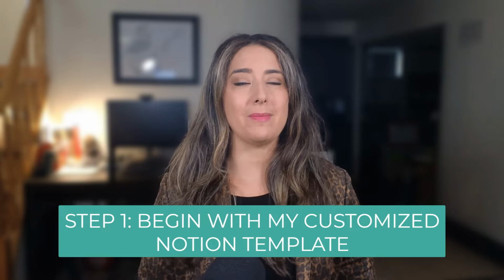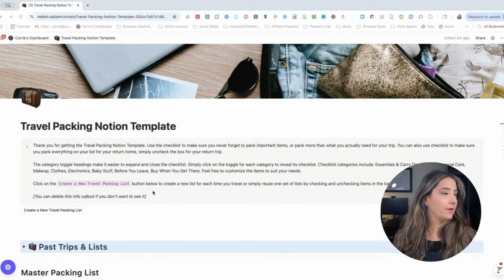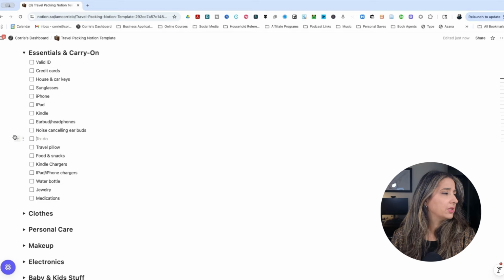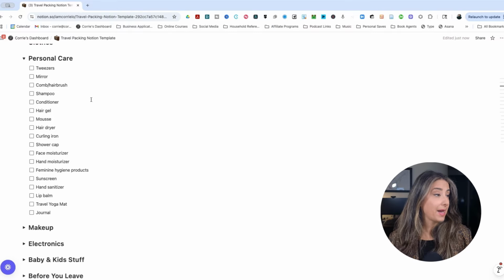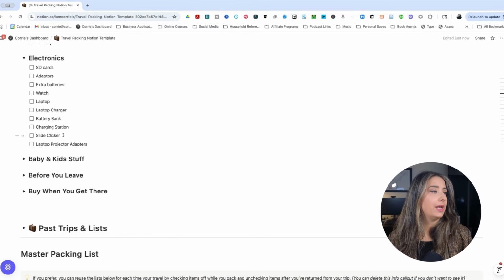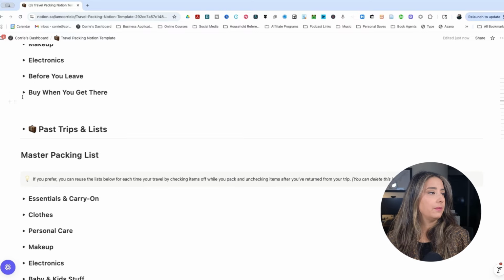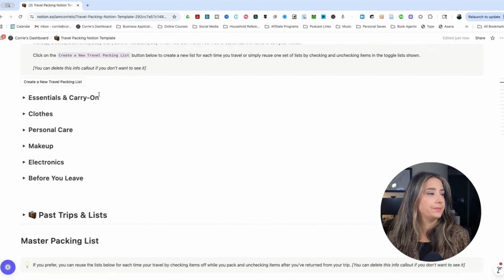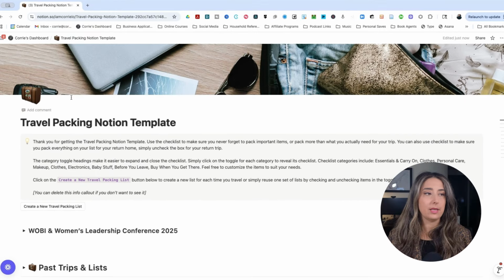My Travel Packing System (Step-By-Step) + Reusable Checklists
Ever find yourself overpacking - or worse, forgetting that one essential thing you actually needed? In this episode, I’m walking you through my exact travel packing system that lets me travel anywhere for up to 14 days with just a carry-on.

I’ll show you how I use my custom Notion packing checklist (the same one I’ve refined over the last 15+ years!) to stay organized, avoid stress, and make packing a repeatable, easy process - whether I’m headed to a keynote event, a family vacation, or both.

You’ll also learn how I apply my 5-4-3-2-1 packing formula, how to customize your lists for different trips, and how to use this system to save hours before your next flight.

If you’ve ever wished packing could be simple, strategic and stress-free, this is for you.

WHAT YOU’LL LEARN IN THIS VIDEO:

- How to create and customize a reusable Notion packing checklist that saves you time and mental energy
- My 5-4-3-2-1 packing formula to build a capsule wardrobe that fits two weeks of outfits into one carry-on
- How I streamline travel prep with pre-packed toiletry kits, packing cubes and mobile office bags
- Simple hacks to never forget anything again (and actually enjoy packing!)
- Smart travel tips that make your return trip home just as easy as the one you left for

TIMESTAMPS:

00:00 – The problem with packing (and why most people overdo it)

00:40 – My 14-day carry-on travel story

01:20 – Step 1: How I use my Notion template to start every trip

02:00 – Step 2: Customizing the checklist for this specific event

03:30 – The 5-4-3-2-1 packing formula explained

04:30 – Step 3: Streamlining personal care, makeup, and tech

06:30 – Family and home prep checklist (and what I skip packing)

07:30 – Bonus travel hack: buying essentials at your destination

08:00 – Step 4: Packing smart with capsule wardrobes and packing cubes

10:00 – Why I only travel with carry-ons (and how it saved me countless times)

11:00 – Step 5: The return trip routine that prevents forgotten items

12:00 – Pro travel hacks I swear by (toiletry refills, mobile office, bright suitcases)

13:30 – My must-have travel tools and how I stay efficient on the road

14:00 – Let’s connect! Share your travel hacks + grab the Notion template

Don’t miss future episodes where we dive deeper into topics like leadership, personal growth, and turning challenges into opportunities.